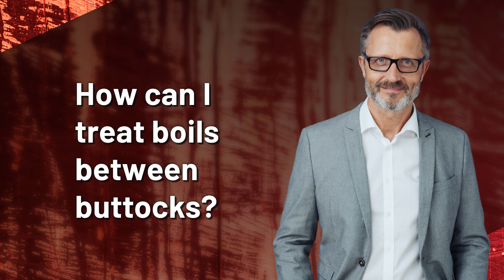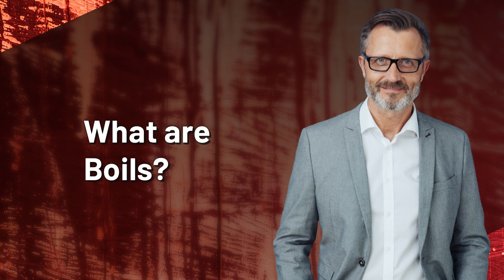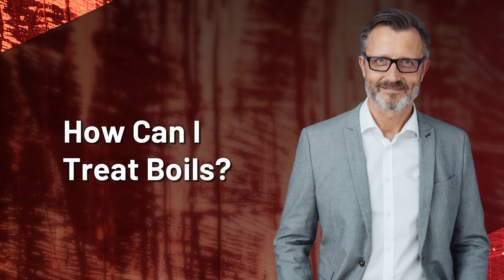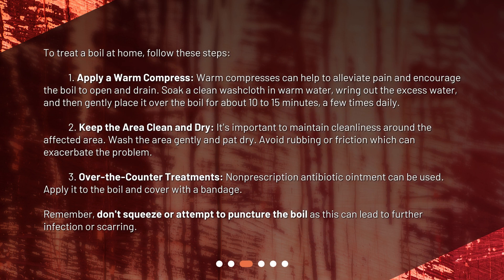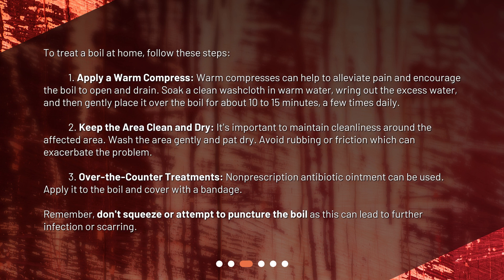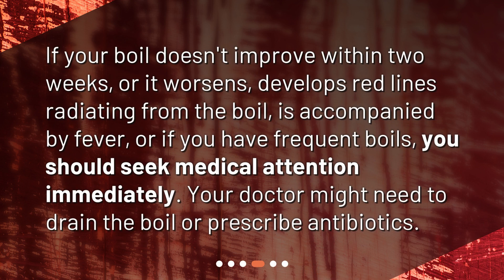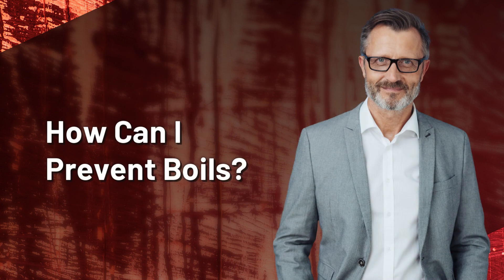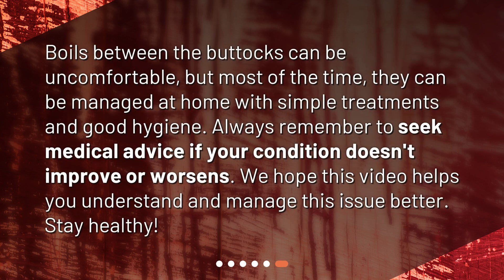How can I treat boils between buttocks?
Boils Between Buttocks: Treatment and Prevention • Say goodbye to painful boils between your buttocks with our easy-to-follow treatment and prevention tips! Learn about what causes boils, how to treat them at home, when to seek medical attention, and most importantly, how to prevent them from recurring. Keep your buttocks area clean and healthy with our helpful advice. Don't let boils ruin your day - watch now!

00:00 • How can I treat boils between buttocks?
00:27 • What are Boils?
00:49 • How Can I Treat Boils?
01:42 • When Should I See a Doctor?
02:03 • How Can I Prevent Boils?